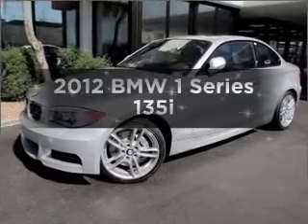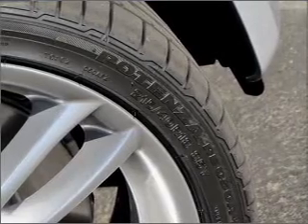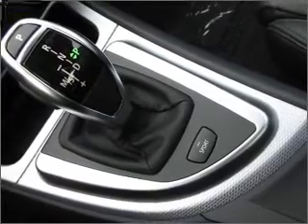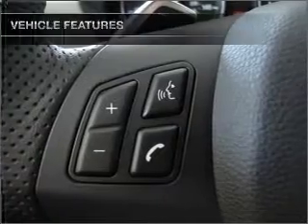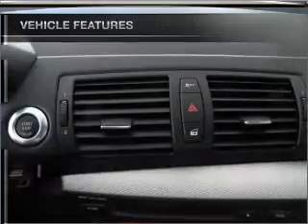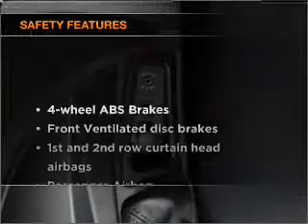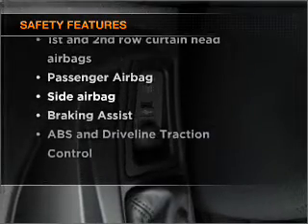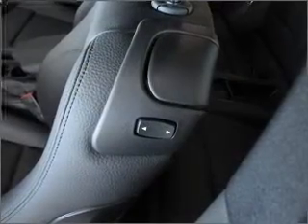2012 BMW 1 Series - Phoenix AZ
Year: 2012
Make: BMW
Model: 1 Series
Trim: 135i
Engine: 3.0 liter inline 6 cylinder 24 valve
Transmission:
Color: Titanium Silver Metallic
Mileage:
Address:
1144 E Camelback Rd